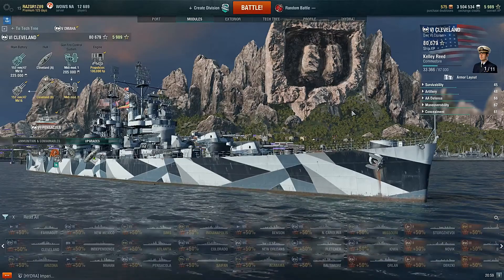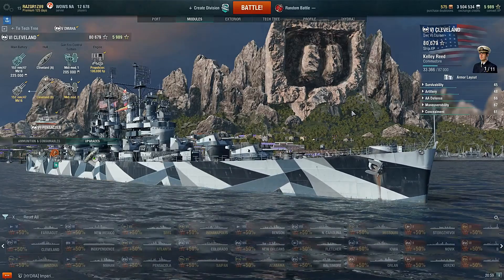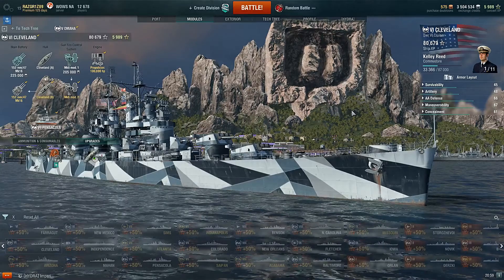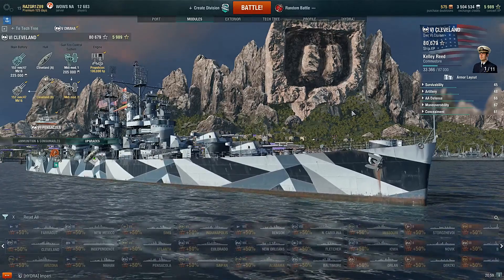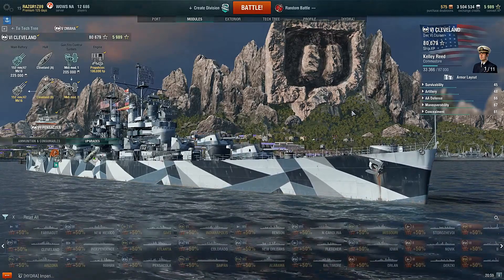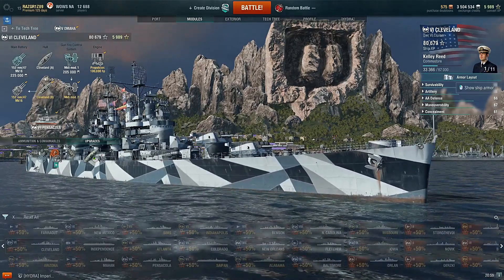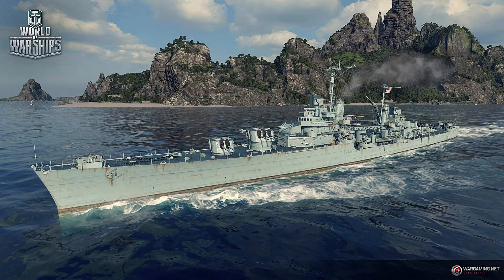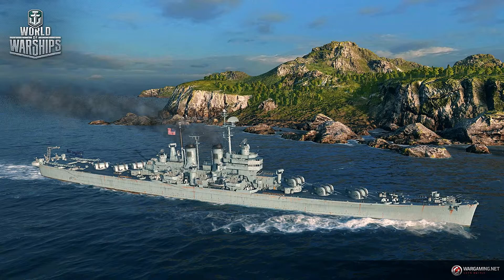World Of Warships - American Cruiser Split On The Way Part 2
The final pieces of the new cruiser split are showing up. It's time to finish where we started and look the final numbers.

LIKE the video if you enjoyed and always leave comments I read them all.